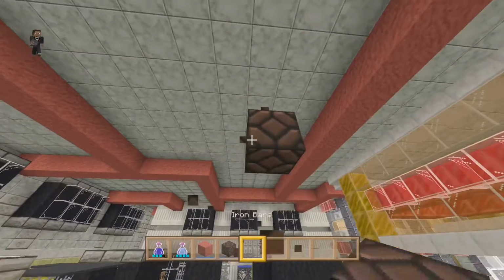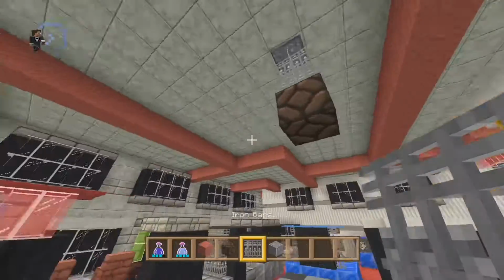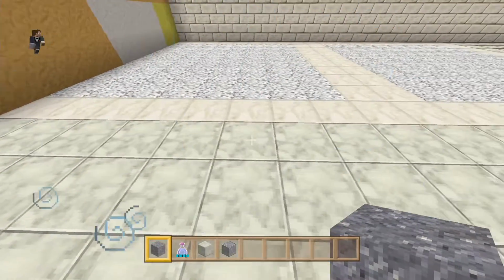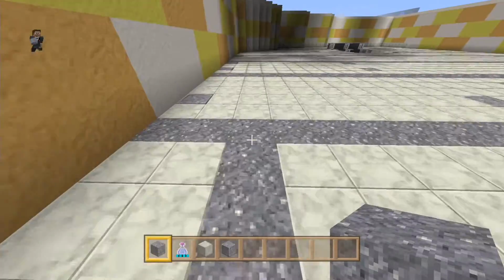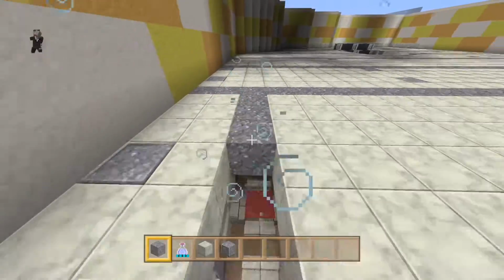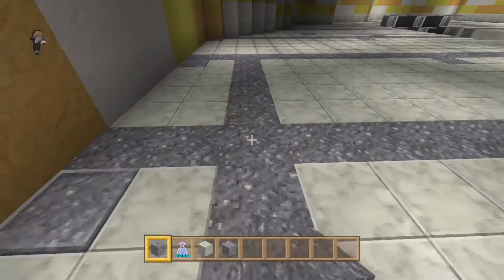Desolation Episode 439 - Exposing Myself - Minecraft XBOX One - Beancrew49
Back to the Bave and Dusters to expose myself...